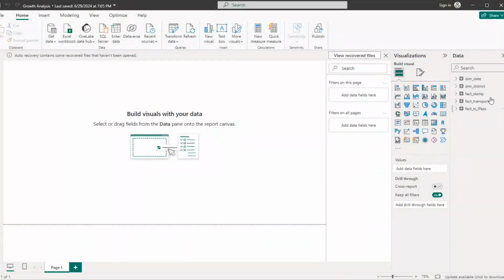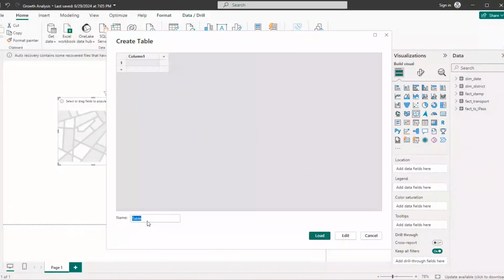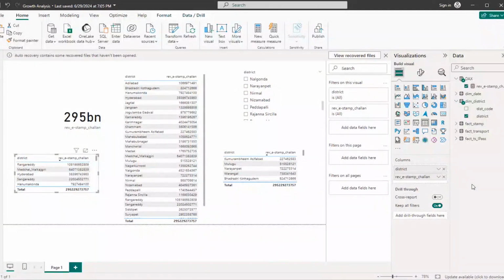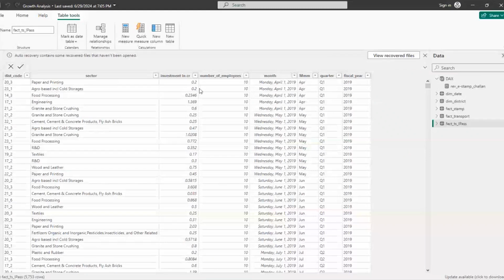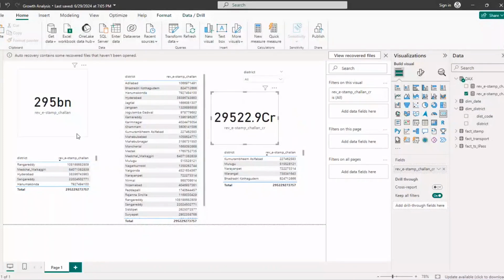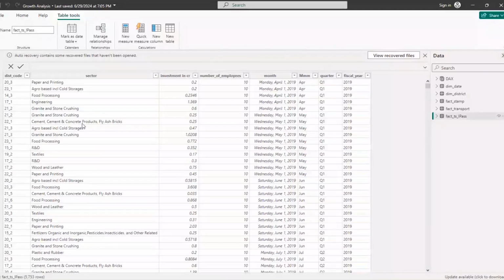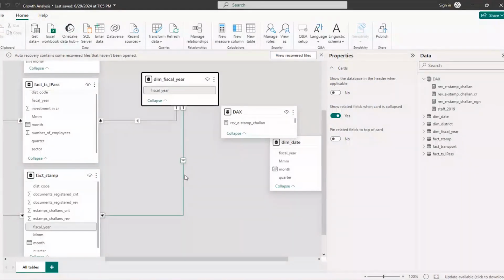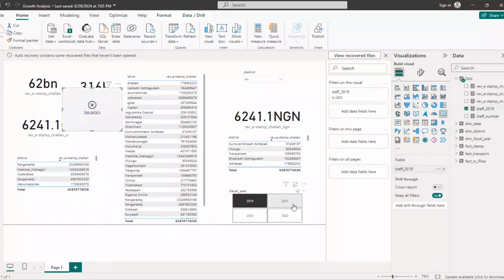Power BI for Beginners: Using DAX and Slicers with Real-Life Data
In this beginner-friendly video, we'll teach you how to use DAX (Data Analysis Expressions) and slicers in Power BI with real-life data examples. Whether you're new to Power BI or looking to enhance your data analysis skills, this tutorial will help you apply these powerful tools to real-world scenarios.

What You'll Learn:

Introduction to DAX:

What DAX is and why it's important for Power BI users.
Basics of DAX syntax and functions explained in simple terms.
How to create basic calculated columns and measures using DAX to analyze your data.
Using DAX with Real-Life Data:

Step-by-step instructions on writing common DAX functions like SUM, AVERAGE, and COUNT using real-life data sets.
Practical examples demonstrating how to use DAX to calculate key metrics and gain insights from your data.
Tips for avoiding common mistakes and ensuring your DAX formulas work correctly.
Introduction to Slicers:

What slicers are and how they improve data interactivity in Power BI reports.
Different types of slicers and when to use them.
Using Slicers with Real-Life Data:

How to add and configure slicers in your Power BI reports using real-life data examples.
Techniques for linking slicers to your data to create dynamic filters that update your visuals in real time.
Practical examples showing how slicers can enhance the interactivity and usability of your reports.
Combining DAX and Slicers:

How to use DAX calculations with slicers to filter and analyze data in real-time.
Beginner-friendly examples demonstrating the power of combining DAX and slicers to solve real-world business problems.
Best practices for creating clear and effective reports using these tools.
Why It Matters:

Learning to use DAX and slicers in Power BI with real-life data examples makes your data analysis skills practical and applicable to real-world scenarios. These tools help you perform better data analysis, create dynamic reports, and present your findings in a more interactive and engaging way.

Have any questions or tips about using DAX and slicers in Power BI with real-life data? Share them in the comments below! We love hearing from our community and are here to support your learning journey.